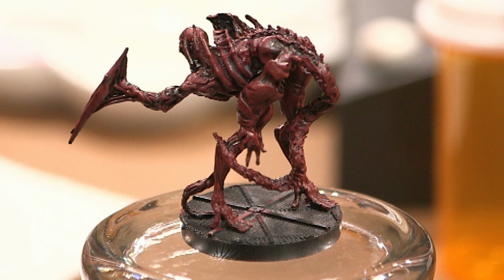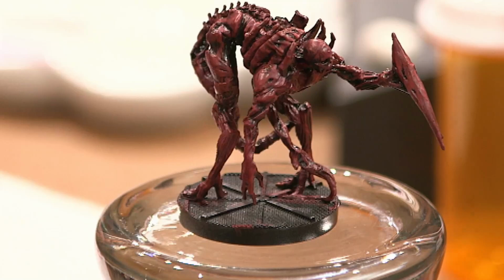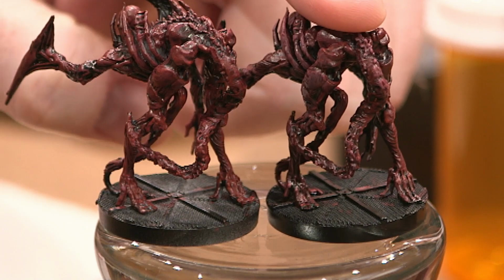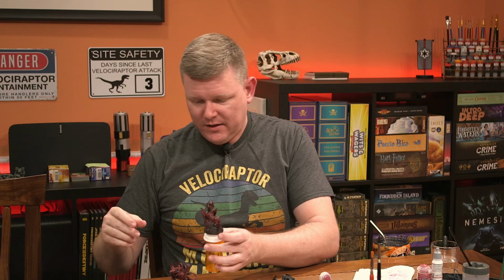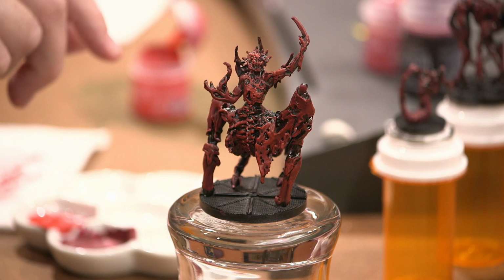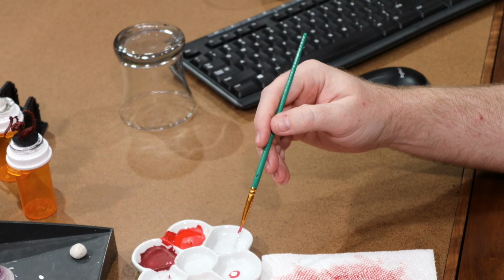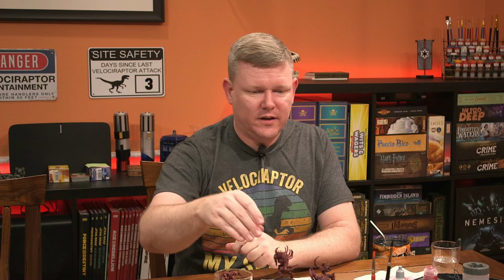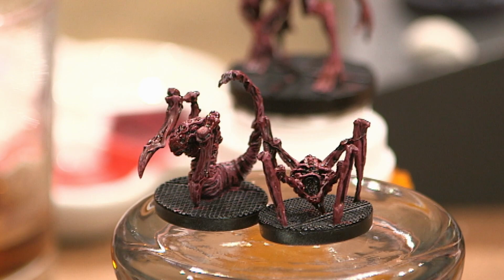The Painting Newb - Nemesis (Carnomorphs)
I have never painted miniatures before in my life, but with shelves full of board games behind me that cry out for paint it's time to learn.  Join me on the journey as I share my experiences - good and bad - live on Twitch and summarized here on YouTube.

In this video, we're painting up one of the expansion boxes for Nemesis by Awaken Realms: the Carnomorphs.  The goal here is for the minis to wind up a blood-toned color, looking like raw meat and flesh hanging over skeletal bones.

0:00 - Intro
0:08 - Monologuing
2:38 - The Color Scheme
8:25 - Meet the Carnomorphs
11:10 - Base Layer (Khorne Red)
19:18 - Drybrush Layer (Evil Sunz Scarlet)
28:50 - Highlight Layer (Pink Horror)
34:37 - Wash/Shade (Carroburg Crimson)